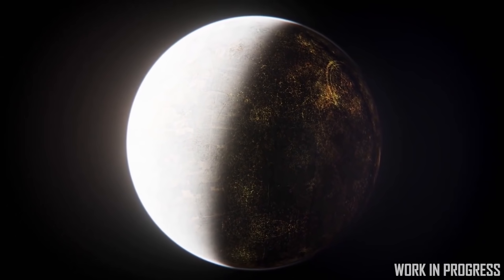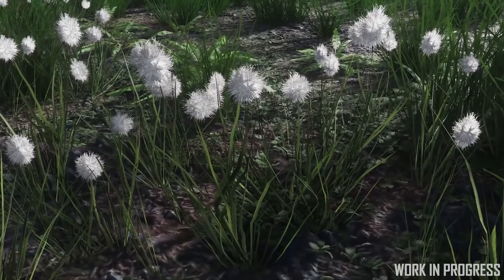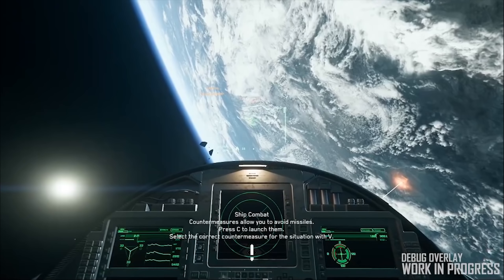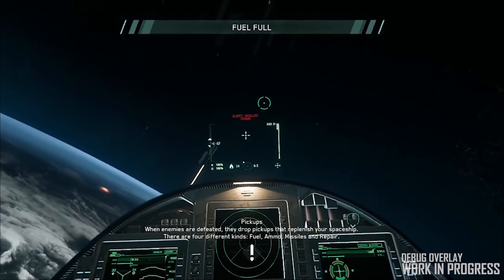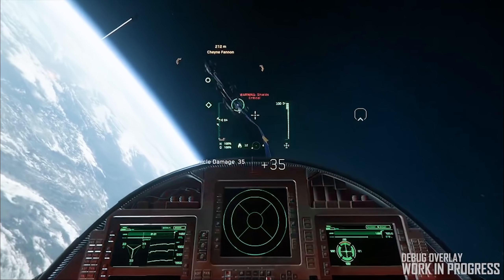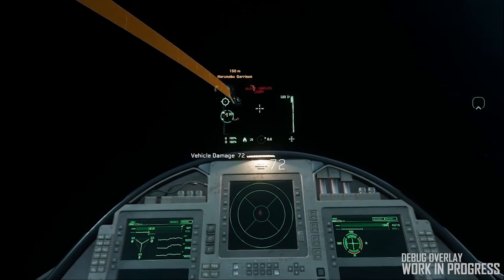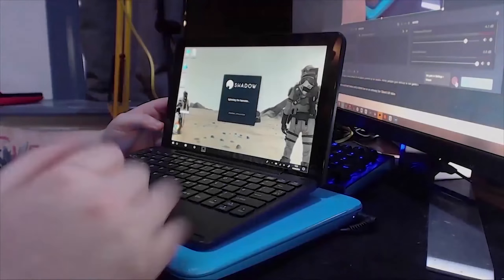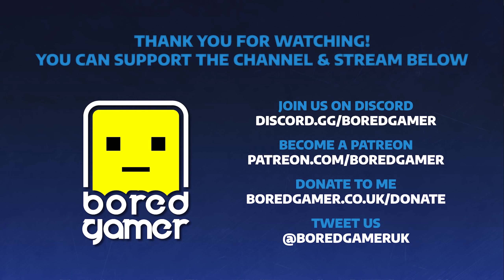Star Citizen Alpha 3.6 Roadmap Update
Star Citizen with a huge Roadmap update focusing on Alpha 3.6, 3.7 and 3.8 taking us to the end of 2019 for the Persistent Universe. We’re break it down into parts looking at each of those updates starting with 3.6.

Full Disclosure:
Shadow referrals give me a small kickback, however I am not paid by them for any specific videos or promotion.